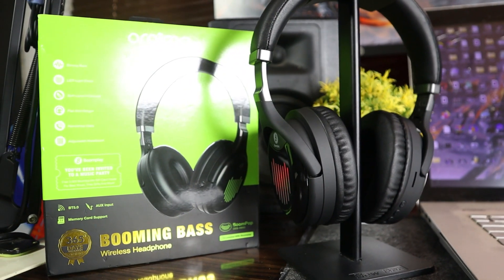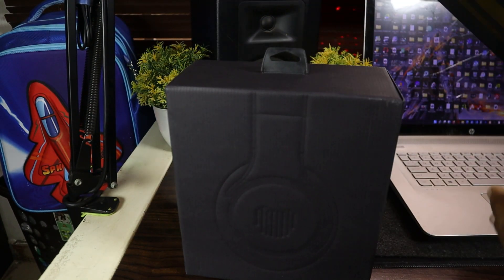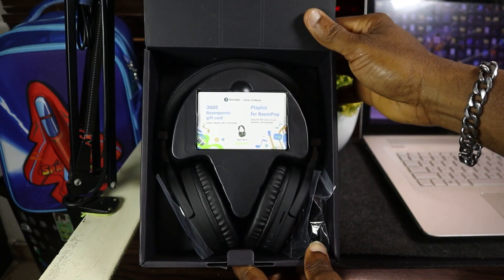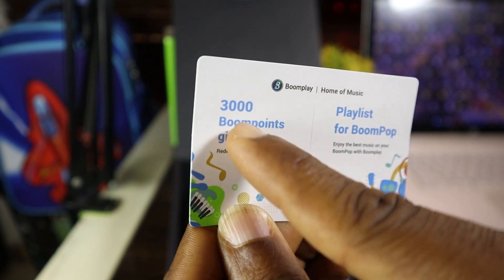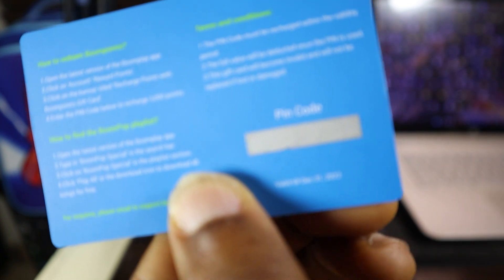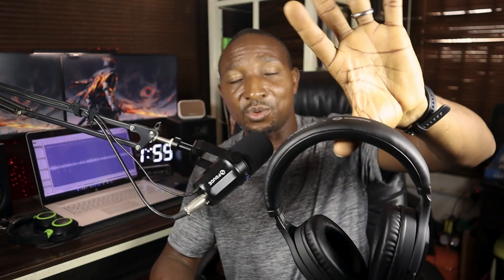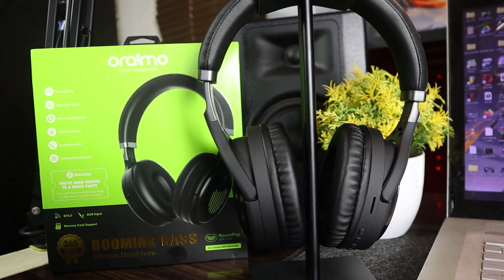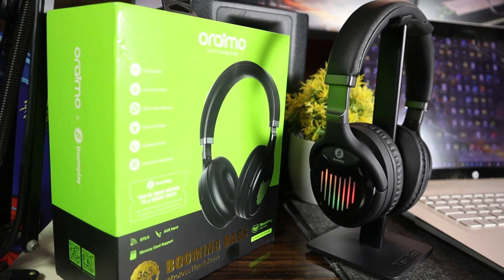Oraimo Boompop Wireless Headphone | A Review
Here I discussed the Oraimo headset - Boom Pop. The first one with the booming bass. Watch the video to learn more about the headset.

Gears I used to make this video:
* SmallRig Cage for Canon EOS M50
* FDUCE SL40 Microphone
* Ulanzi RGB Video Light
* Neewer 660 LED Video Lights
* Manfrotto Tripod